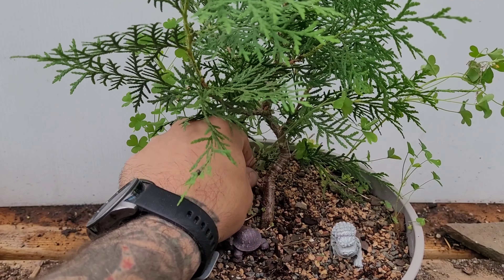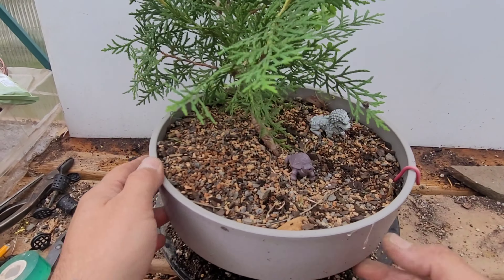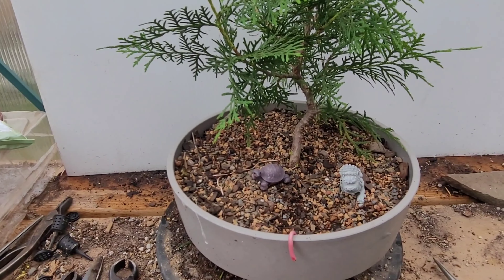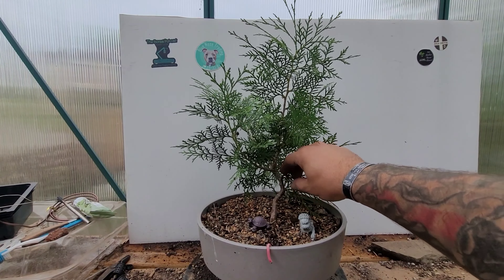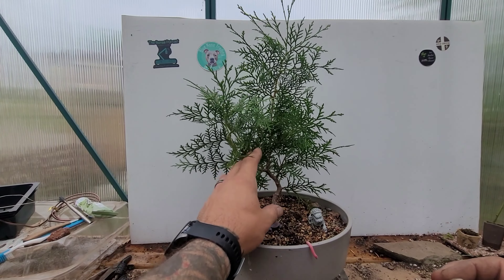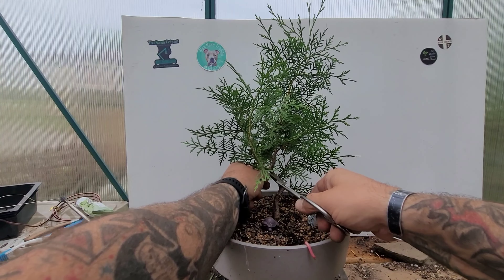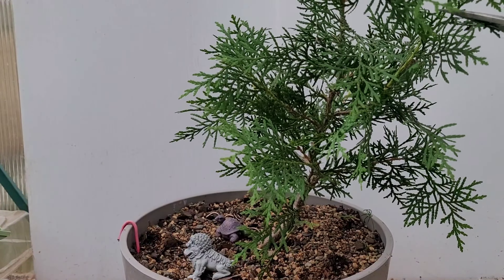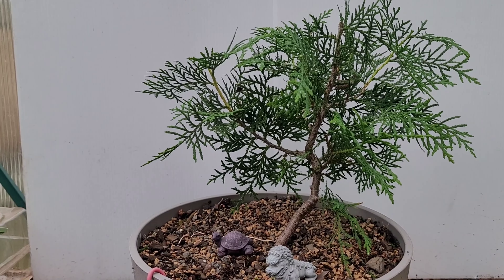Bonsai Oriental Arborvitae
In today's video I will be cleaning and trimming my Oriental Arborvitae. This little tree put on lots of growth since the little whip it was last year.